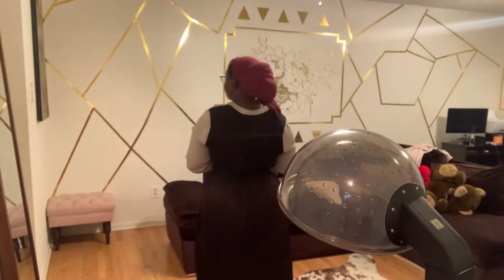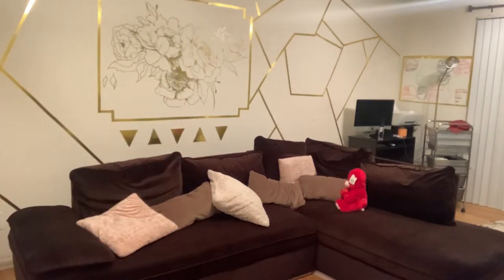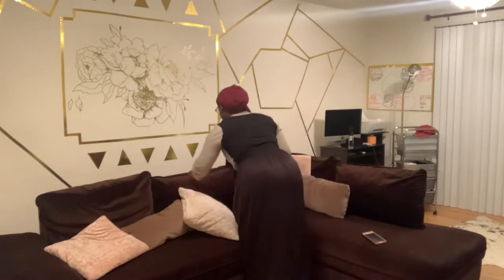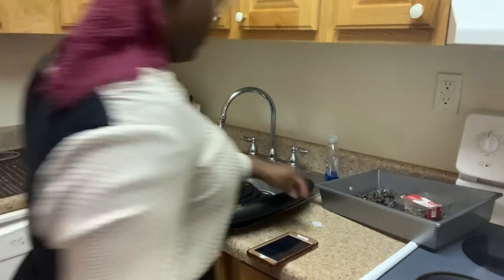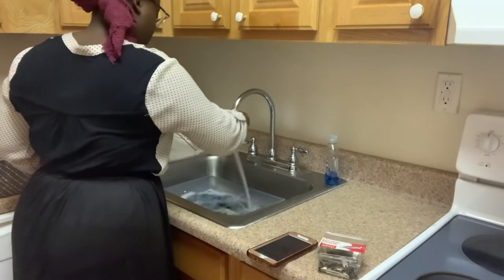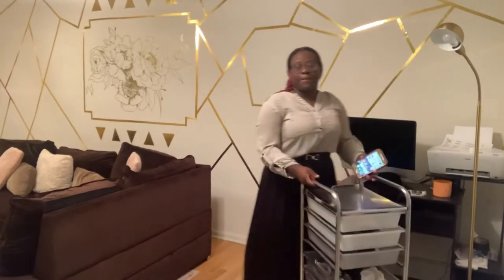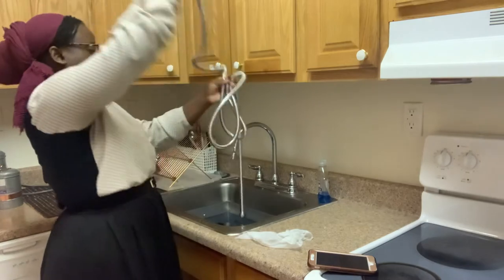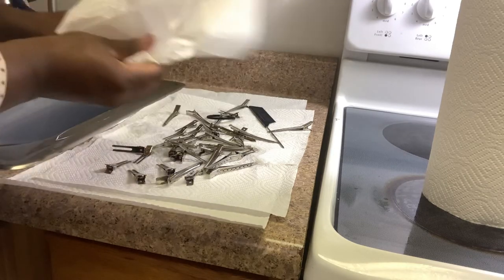When the client leaves…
Welcome Back! When the client leaves I have so much more work to do! Here’s my Clean Up Routine as a hairstylist!  I also have DIY Microlocs on Type 4C hair. Join me as I document my Loc Journey, share Natural Hairstyles, and other DIY projects.

My Loc Information:
Locs Installed: September 13, 2020
Loc Count: 295 Locs (video linked below)
Hair Type: 4C
Length of Locs: 12 inches (video linked below)